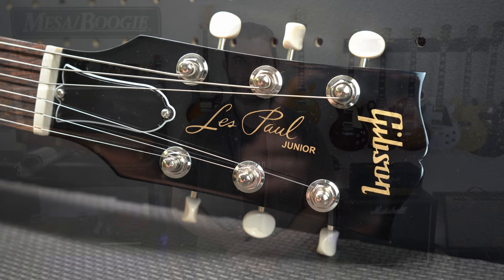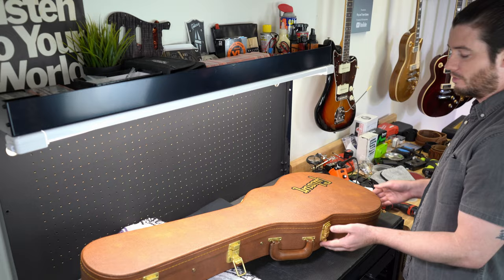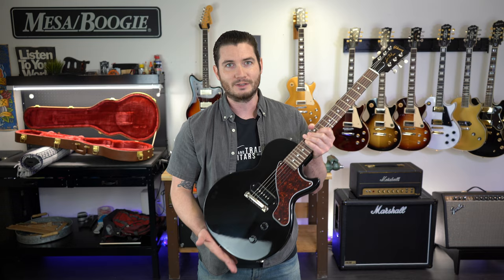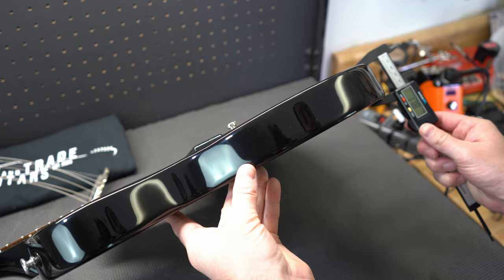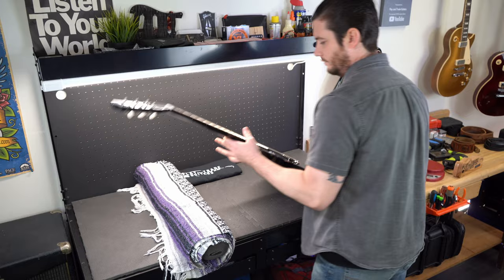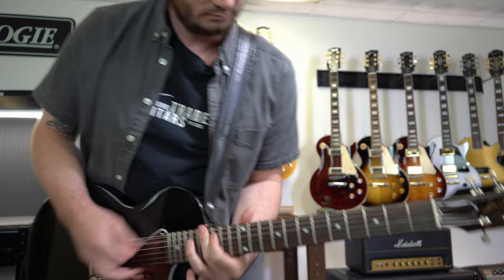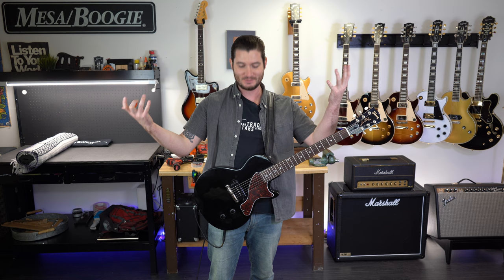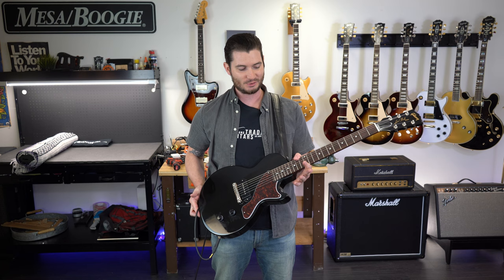Gibson Les Paul Junior (BETTER Than Epiphone?)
Gibson Les Paul Junior Full Demo and Review

John uncases, takes apart, and plays the simple but mean, single-P90 GIBSON LES PAUL JUNIOR with a fat 50's neck.

DROP A COMMENT: What Gibson or Epiphone will you buy next?

VIDEO CHAPTERS:
         Cleans
         Dirty
         Performance Demo
                       EH Big Muff Fuzz

From Gibson:

The Les Paul Junior returns to the classic design that made it relevant, played and loved -- shaping sound across generations and genres of music. It pays tribute to Gibson's Golden Era of innovation and brings authenticity back to life.

Introduced as an affordable option for students and beginners in 1954, the Les Paul Junior has been embraced by musicians for over 60 years. The single cutaway slab mahogany body, single dogear P-90 pickup, single volume and tone controls all add up to a whole lot of guitar which is greater than the sum of its parts. The fat 50's-style neck profile and wraparound bridge add to the equation for rock solid tone.